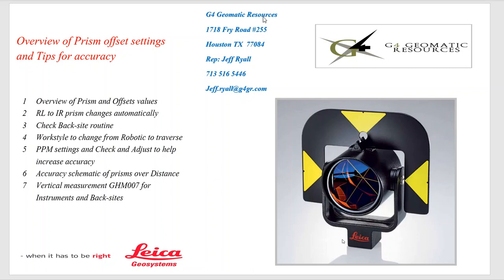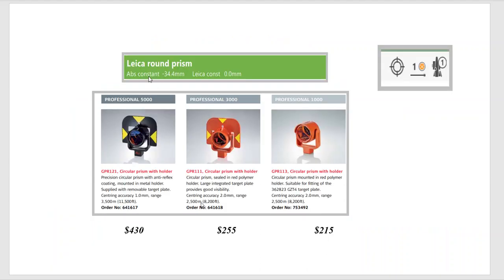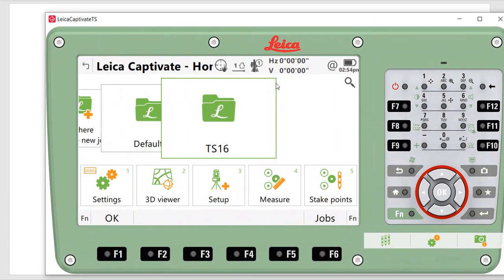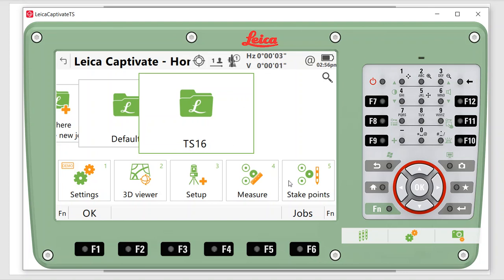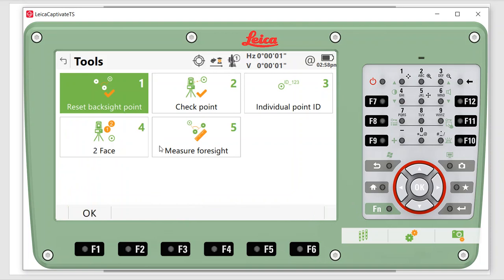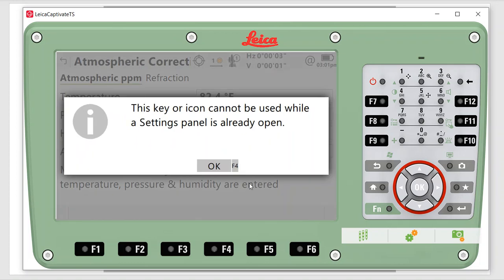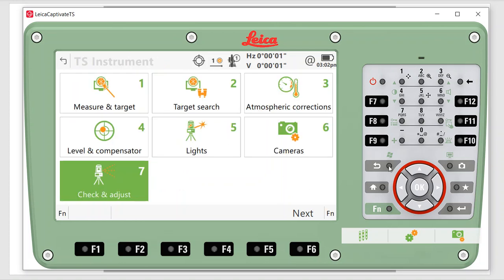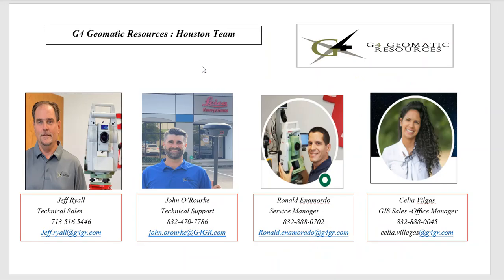Overview of Leica Captivate Prism offset values : How to define a 3rd party prism Offsets and PPMs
00:00   Introduction

01:00  Overview of Prism offset: Leica vs Absolute Prism offset values

02:20   Leica Circular prism: Settings and Pricing

02:50  Leica 360 prisms: Settings and Pricing

03:40   30mm 3rd party prism; Settings and pricing

04:30   How to define a 3rd party prism offset in captivate

05:30   Switch IR to RL mode and confirm prism offsets update automatically

06:10   Angular accuracy of 5" vs 3" vs1 " TS instruments  over Distance

09:00   Overview of "Check Back-site" routine, for robotics field operation to check a Back site every 45-60 minutes to ensure setup is stable and data integrity- will use defined BS Prism offset

10:00  Setup workstyle for traversing using Leica circular prism as Back-site and fore-site

11:00   Overview of PPM settings; Temperature and Pressure to help increase accuracy of field measurements

12:00   Check and Adjust- basic tips- please use a Leica circular  prism at 300 feet away from Instrument  when performing check and adjust routine- if chasing mm, if temperature changes more than 20 degrees then re calibrate

12:50   Leica GHM007 device to measure true vertical height of Total station of Leica Back-site (using Leica carrier and Leica 360 or circular prism)